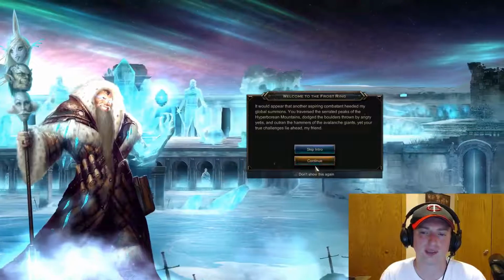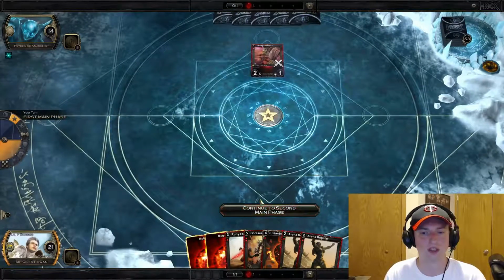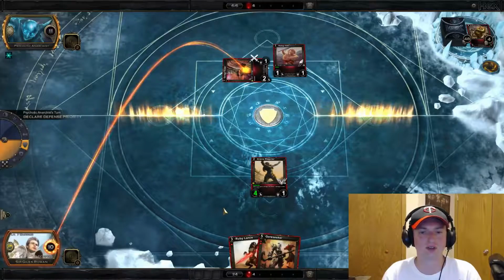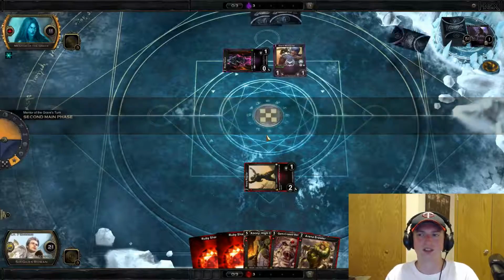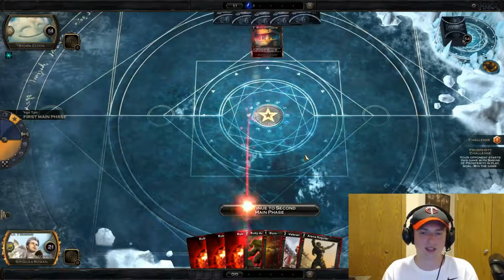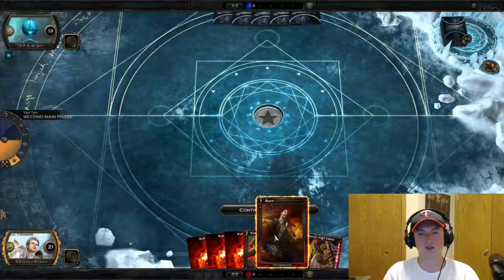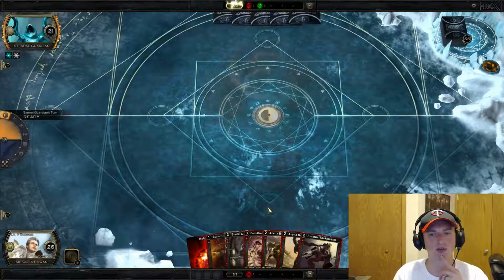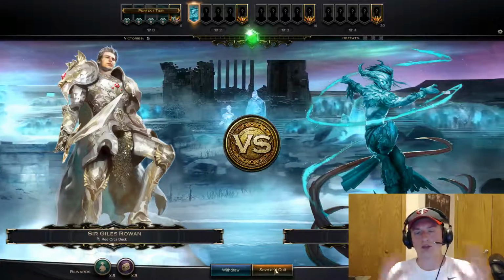TCViper Plays HEX: Shards of Fate - ENTER THE FROST RING ARENA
TCViper enters the Frost Arena.